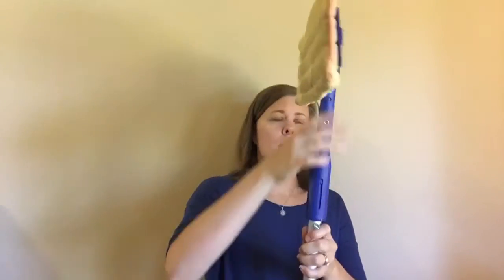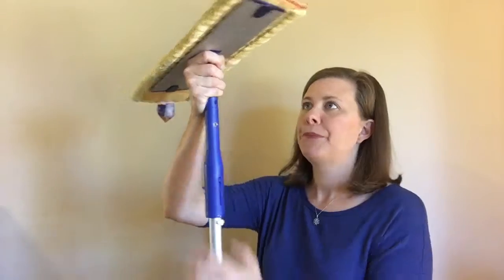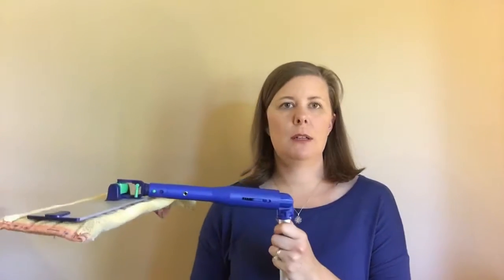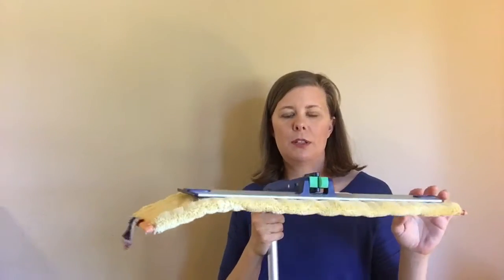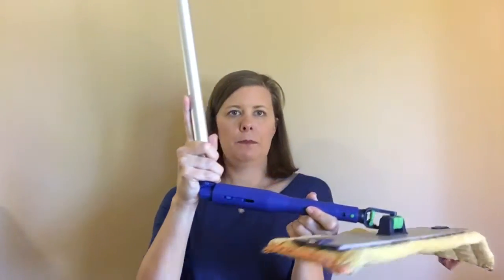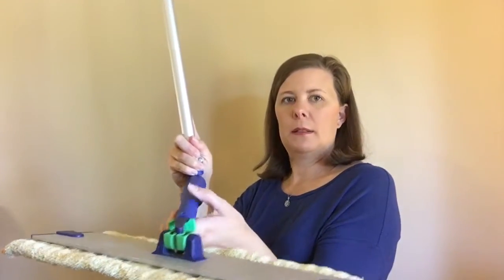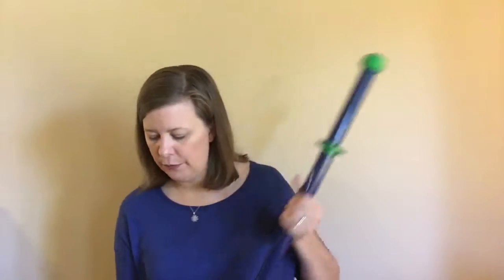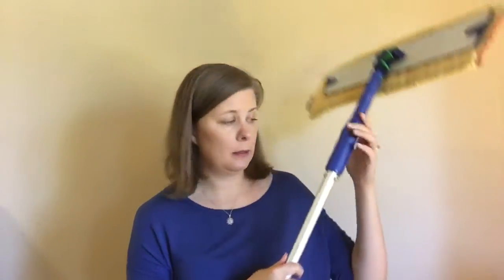New Norwex ErgoBend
Your mop can now reach those hard to reach places! 😂
Compliance approved